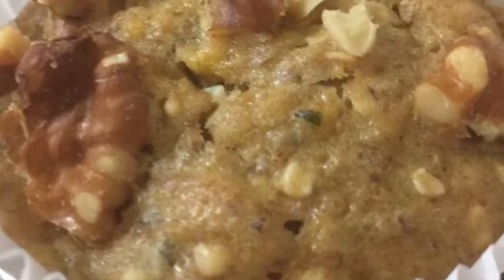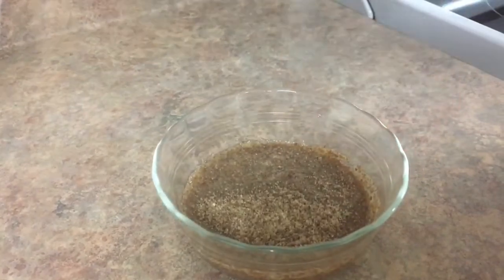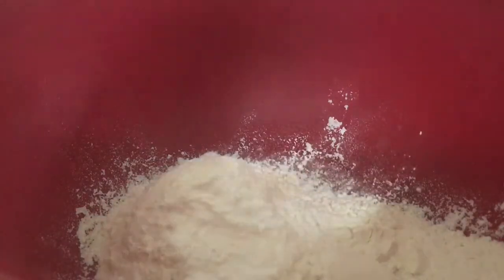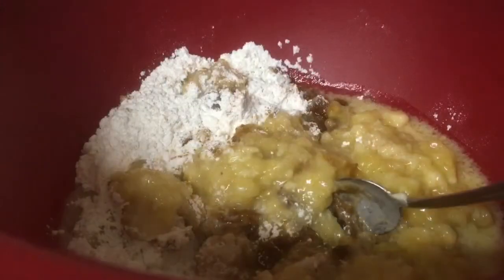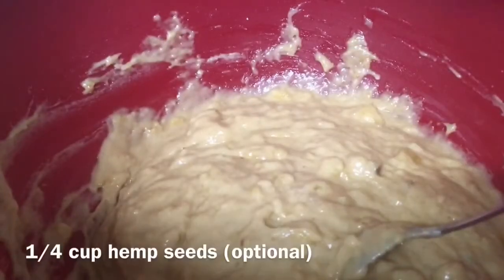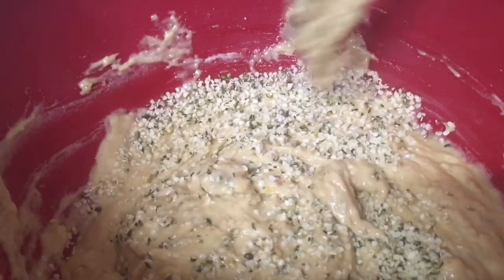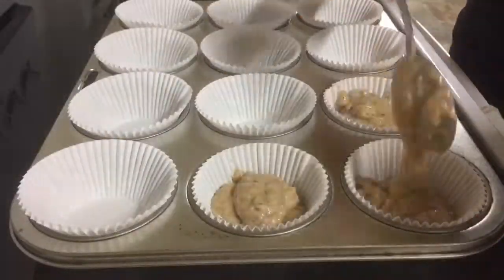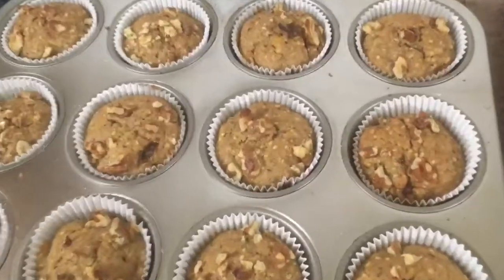Walnut Muffins - Dairy Free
You will need:
- 2 tbsp ground flax + 6 tbsp water
- 1 cup flour
- 1 tsp baking powder
- 1/8 tsp salt
- 1/4 cup vegan margarine
- 2 ripe bananas
- 1 tsp vanilla
- 1/4 cup hemp seeds
- walnuts for topping

Bake at 350 degrees ferenheit for 25-30 mins